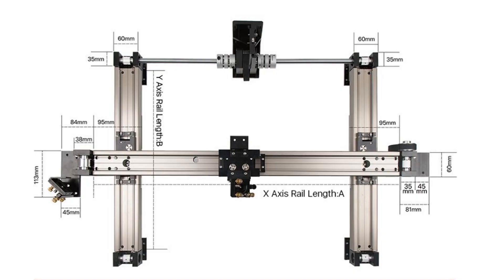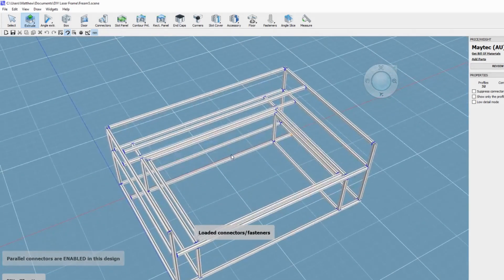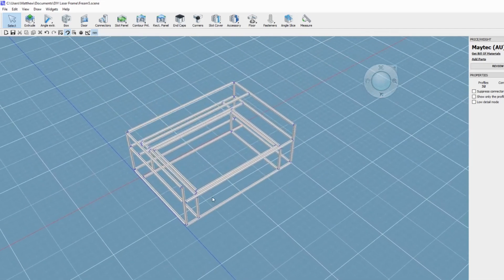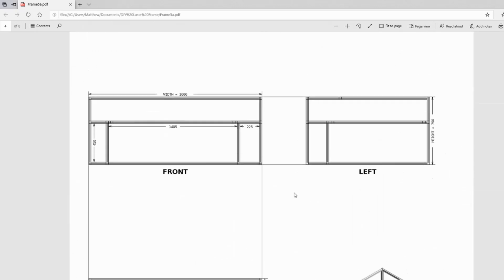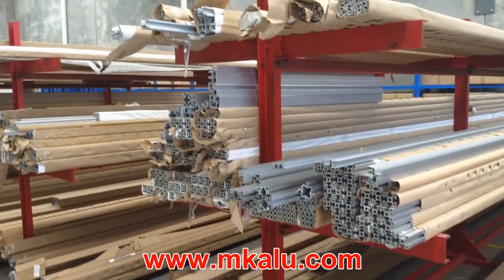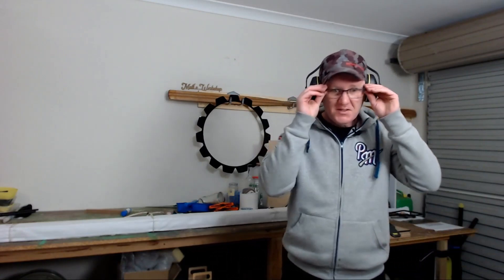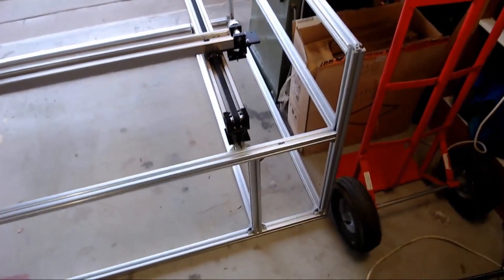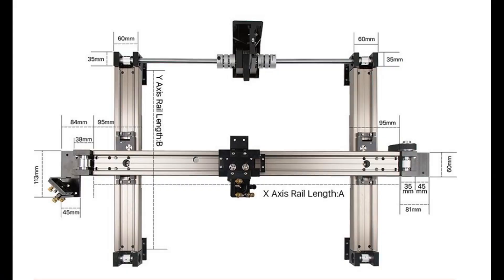02 Build Your Own Laser - CNC Laser Frame Build for Enclosure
This is a quick overview on the progress of the Build Your Own CNC Co2 Laser Machine.  In this video I show the design software I used to create a plan and cutting list for the chosen material for the frame of my machine 3030 Profile Aluminium Extrusion T-Slot.

Stepper Motors, Stepper Drivers and More for your DIY Laser Build

This is the plan I used to get started with my build. you should check measurements of your axis rails and mounting options prior to building it yourself.

I am only sharing this file as I had requests for it, it should only be used to get started on your own machine and not relied on for a final build, you should check measurements of your axis rails and mounting options prior to building it yourself.

You will require download on MayTec Framexpert to open the folloowing file

More Info and Products I Use (including budget) for This Build Can be found on my

I sourced my 3030 profile here in Australia I ordered some of my Bolts, T-Slot Nuts and Brackets from MK Aluminium (you can order in Australia via eBay from MK Aluminium Note, I give this business a plug because of the excellent customer service I received.

I didn’t purchase enough nuts and bolts, so I also purchased extra bolts and T-Slot nuts online, below.

100PCS Post Assembly M5 T Nut for 3030 Aluminium Profile

M5 Metric Carbon Steel Tee Nuts Sliding T Nut for 3030 Aluminum Profiles

I also purchased additional M5 Bolts from The Fastener Factory
Stainless Steel Screw M5 x 10mm x 100pc -

I needed more corner angle brackets and found them a bit cheaper to order online.
I ordered these Aluminium Profile Corner Bracket, 3030 Series L Shape Right Angle Connector, for Standard 8mm Slot Aluminium Extrusion Profile

I used 3030 profile there are a lot of other different connections available to suit your needs

NOTE: This is video does not contain any paid sponsorship or advertisements.